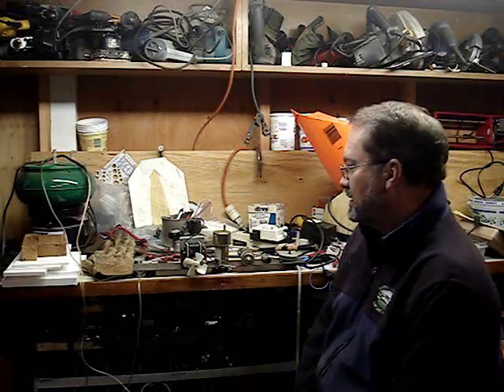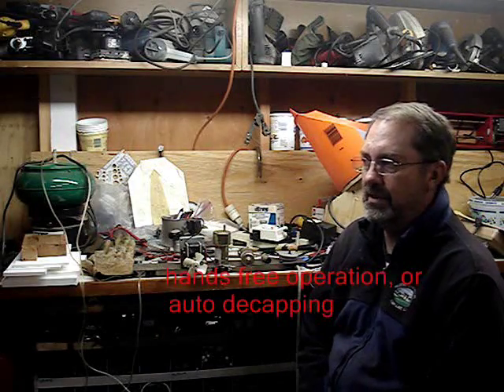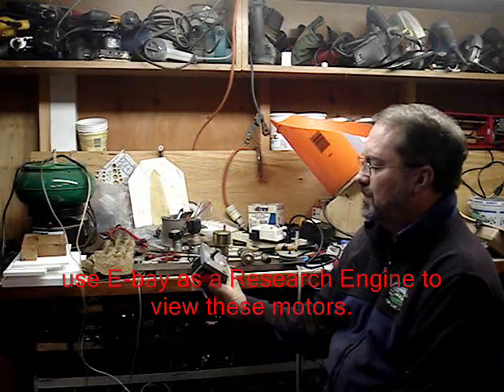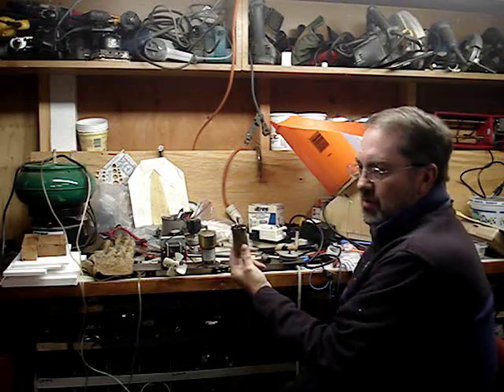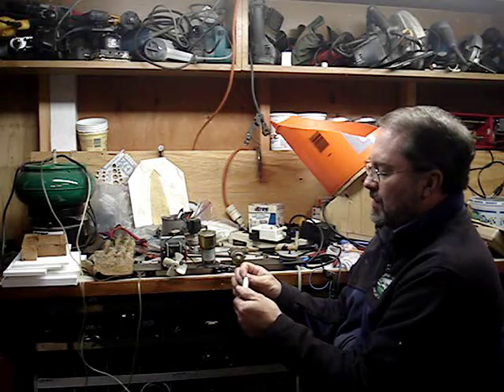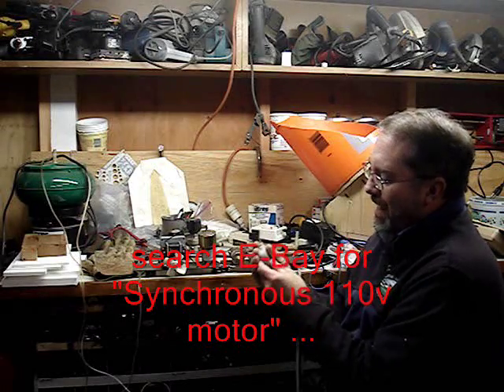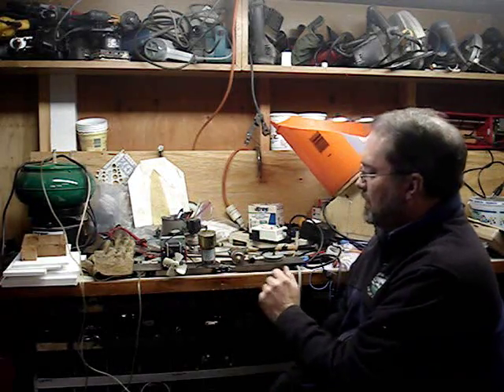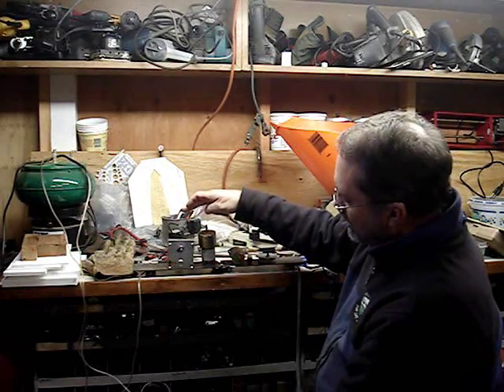Homemade case feeder bullet feeder motor issue part 1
The All Electronics motor, part number DCM-276 referred to in many youtube video's where feeders are being homemade, is no longer available, here are a few solutions to that challenge. Part 1 of 2, maybe three.